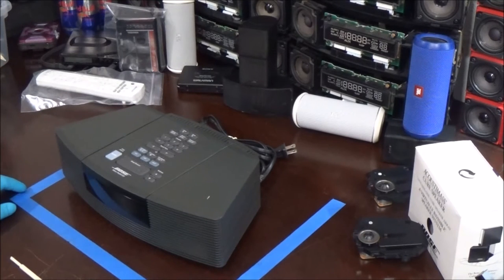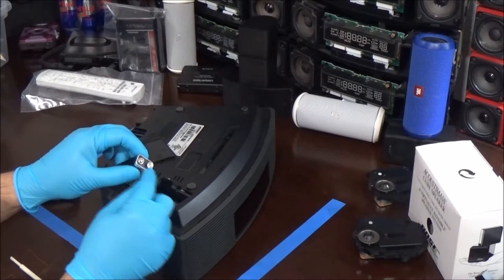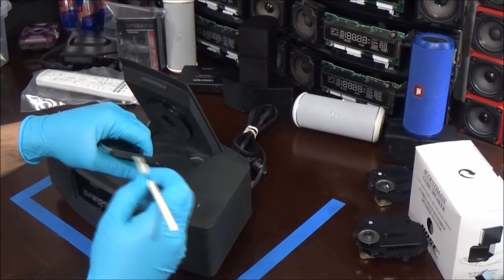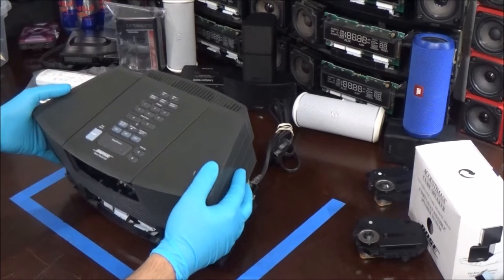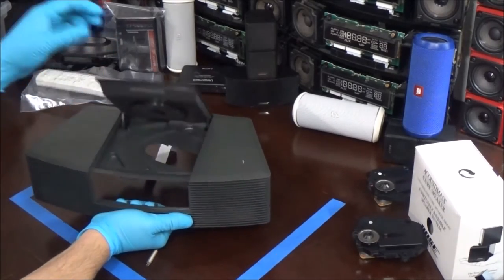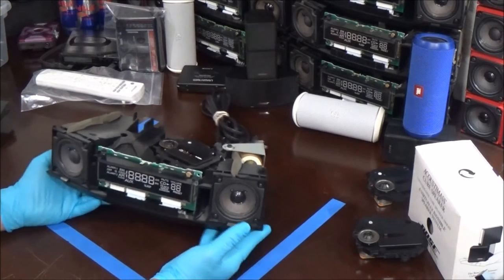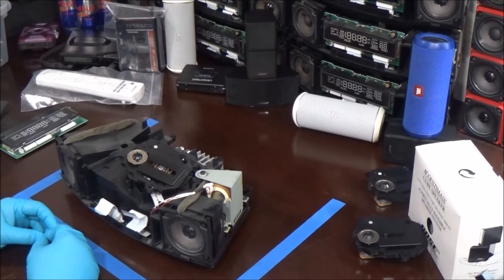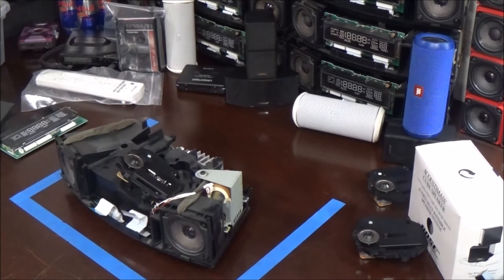Pt. 2 First Gen Bose Wave CD Radio Teardown Repair Dismantle All You need To Know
Part 2 all you need to know about the first generation Bose Wave CD radio  AWRC-1P & AWRC-1G compared to the new model Bose Wave AWRCC1